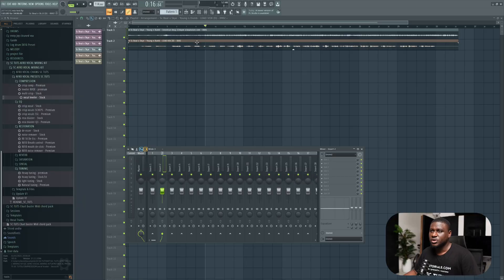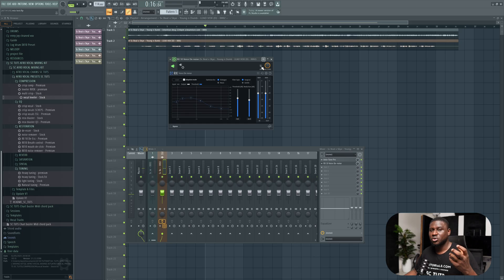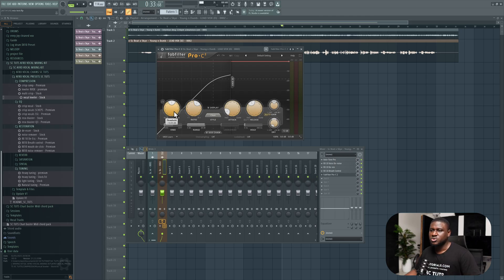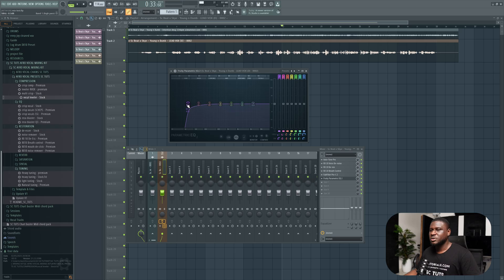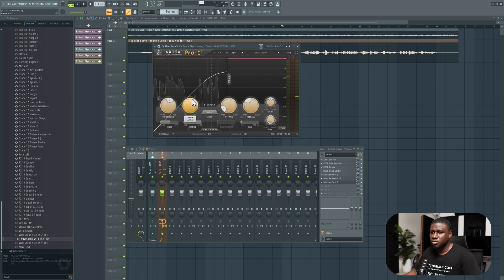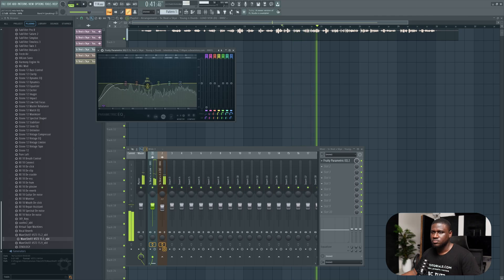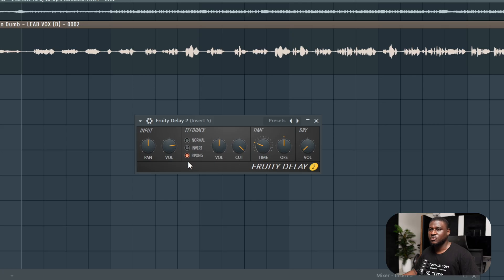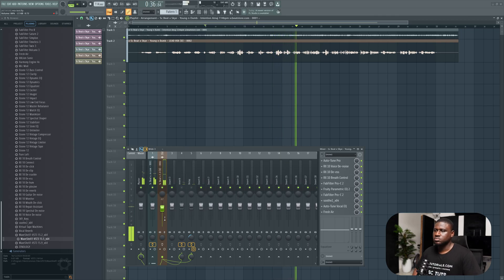How to get PRO VOCAL MIX in FL Studio - FULL TUTORIAL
Learn how to mix vocals in FL Studio.
This tutorial is in-depth and simplified to give beginners the knowledge and confidence to release good quality commercial, streaming-ready songs